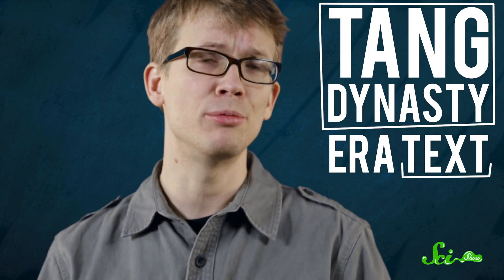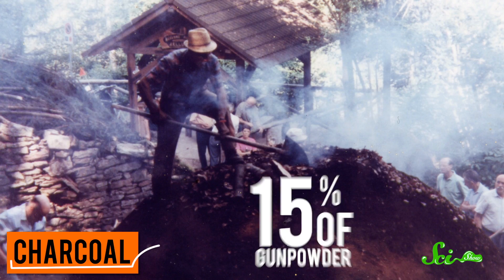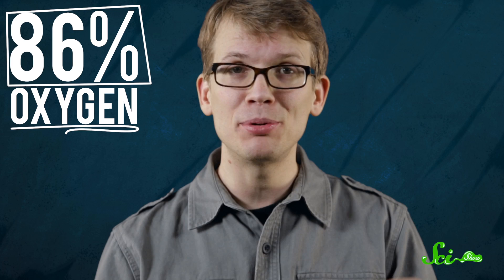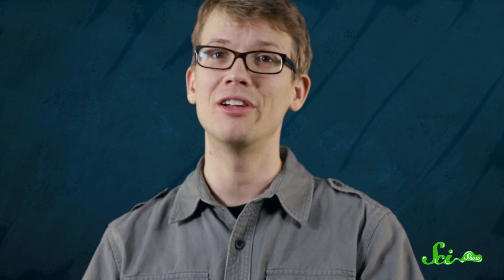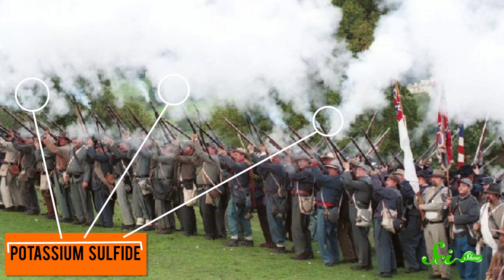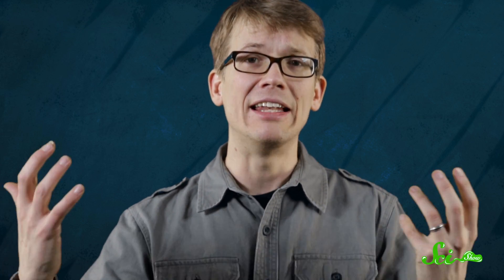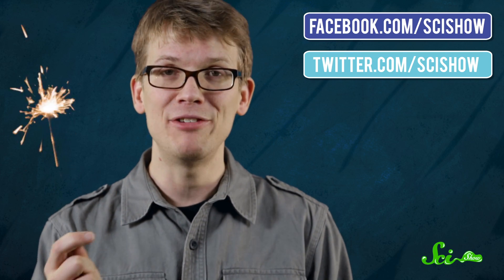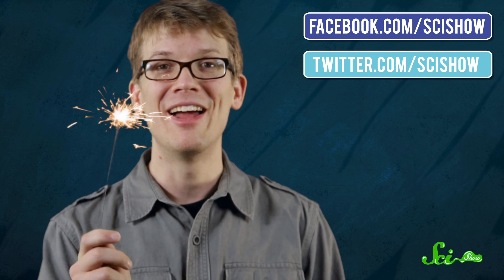Big Idea: Gunpowder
Chinese alchemists searching for an elixir of eternal life discovered the world's first chemical explosive.  Hank has the full story on gunpowder in this SciShow about a big idea of science.

References for this episode can be found in the Google document